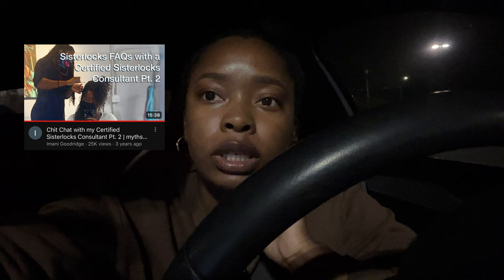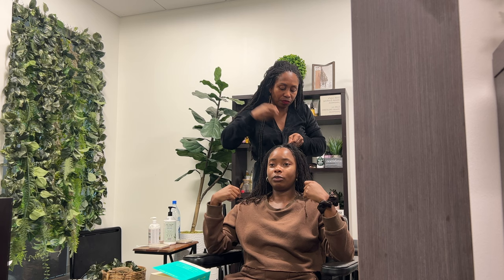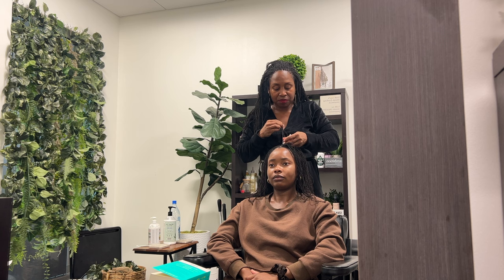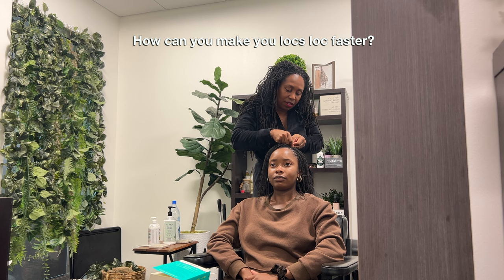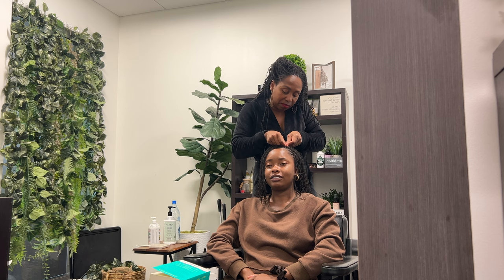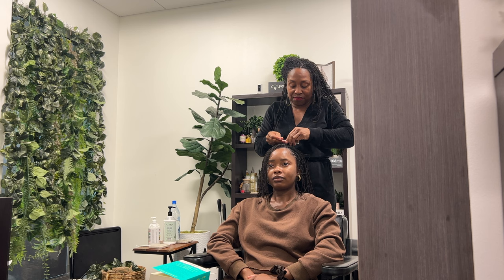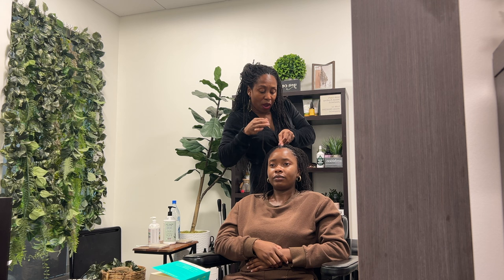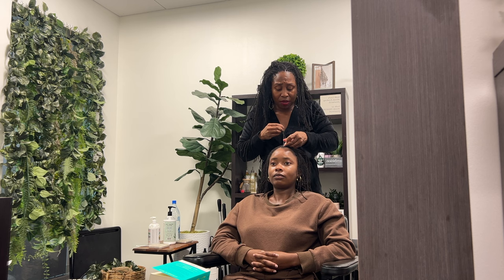3 Years Without A Professional Retightening | thinning locs, scalp health, dry locs, Vlogmas Vlog #2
It's been 3 years since I've last received a service from Julia & am so happy our schedules aligned. She's a fountain of knowledge & I genuinely enjoy our chats. She's also the fastest loctician that has ever done my retightenings. I've tried a few over the past 3 years but often times they are unable to complete my retightening when I have a lot of new growth or they don't use the sisterlock tool (which I prefer). I hope you all enjoy our chit chat! :)

Julia's Information (At the time of filming. Rates, location, etc. subject to change.)
Certified Sisterlocks Consultant: Julia Stewart Stackhaus
Current Location: 2176 Henderson Mill Rd NE Loft 13, Atlanta, GA 30345
Retightening Rate: $180 for 3 hours and under and $40 for each additional hour
FREE CONSULTATIONS for retightenings and installs

FAQs:
1. How many locs do you have? 733 sisterlocks.
2. How long have you had your sisterlocks? 14 years. 15 in October 2023.
3. How long is your hair? 25 inches/lower back length.
4. Have you dyed your hair before? Yes, 4 times.
5. Who is your consultant? I currently don’t have one. My sisterlocks were established by a consultant (@natural3602020 on Instagram). I’ve been maintaining my hair myself for 9 years.

Audio Credit:
Name: Sam Inoyo
Music IG: @producedbysam
Personal IG: @saminoyo